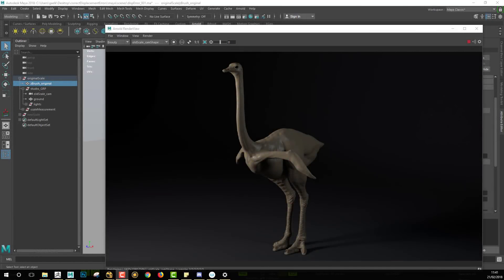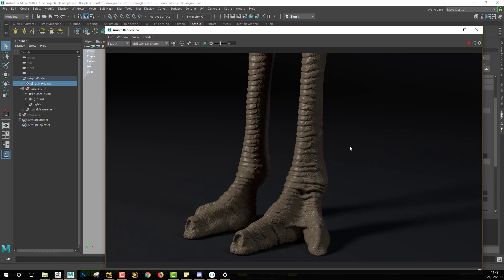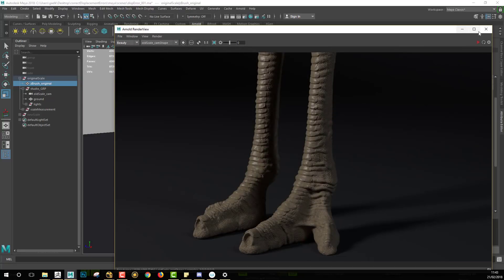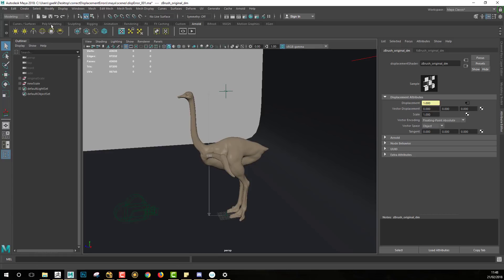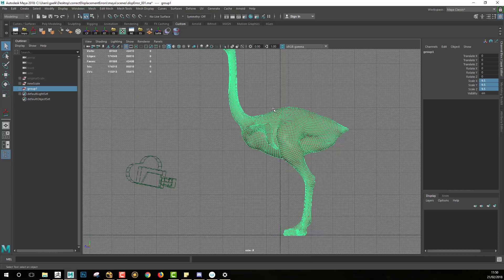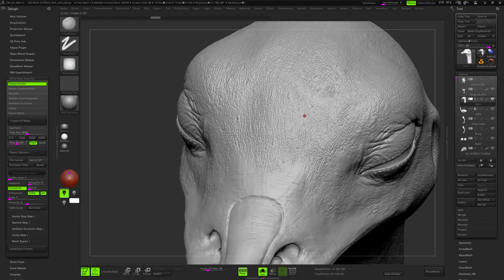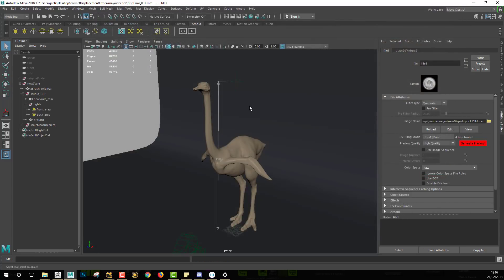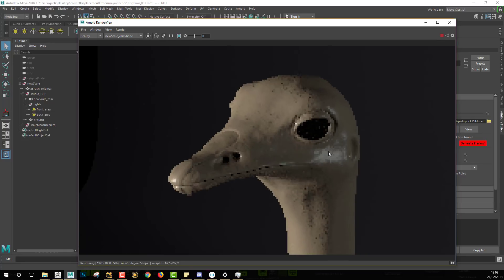Solving ZBrush displacement scale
Hi ZBrush users,

So if you're like me, and don't like to use GoZ because it never works like expected, I created this video to show you how to export your displacement with the correct scale. The workflow is pretty simple and should work for all of the rendering engine.

This is especially useful if you need to correct the scale of your model because it has been created in ZBrush. You should real size world object in order to get accurate shading in PBR rendering packages.

I would like to thanks Capsule Studio for letting me using this model of Ostrich that I did with them.

And if you want to support me, feel free to follow me on Artstation